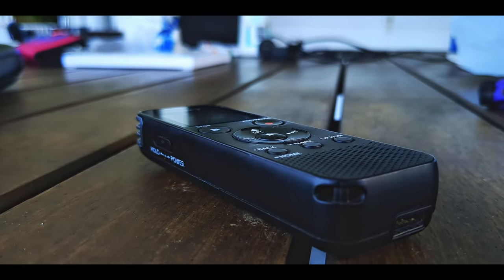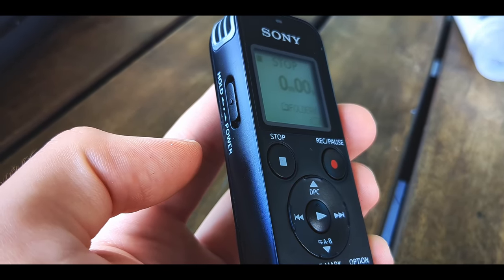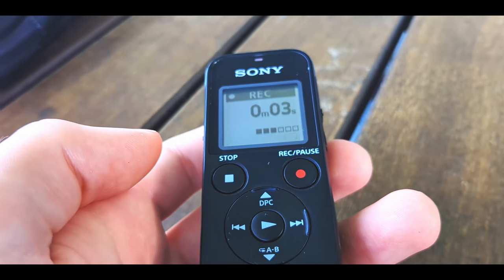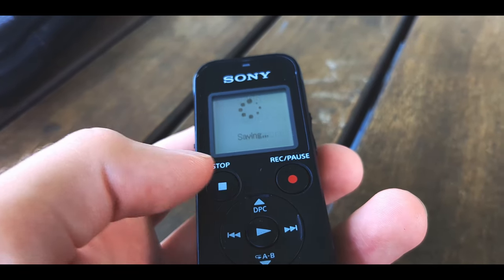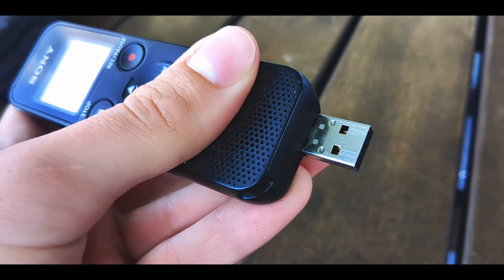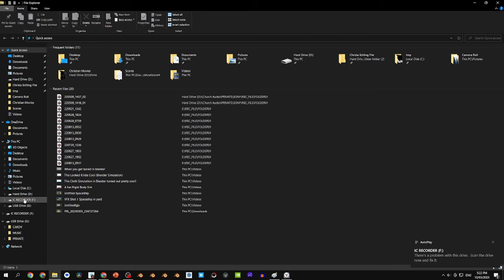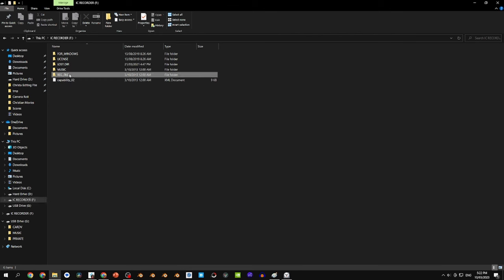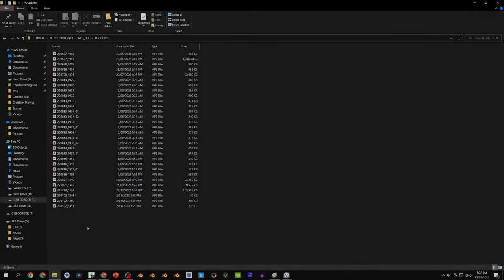Sony ICD-PX470: Basic Tutorial - How to record, and access files.